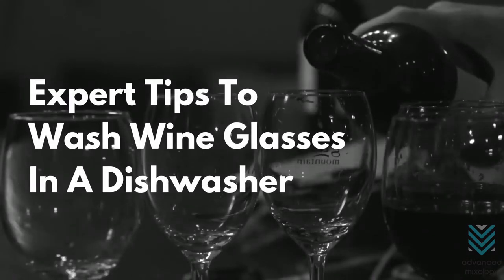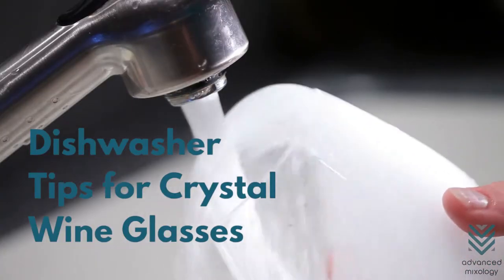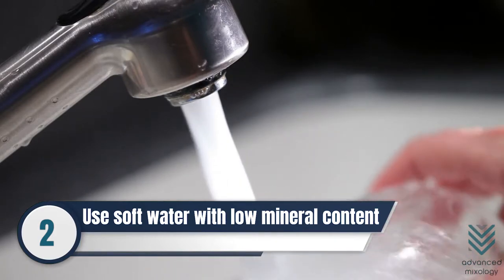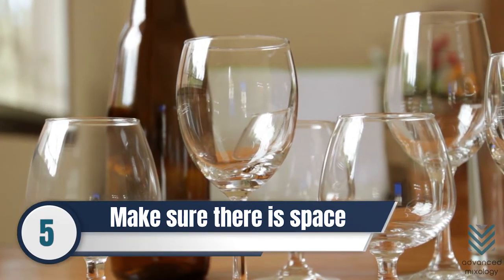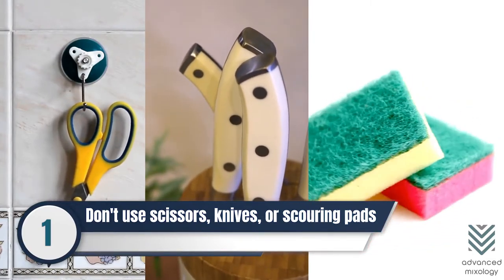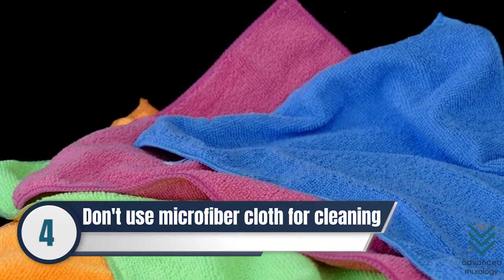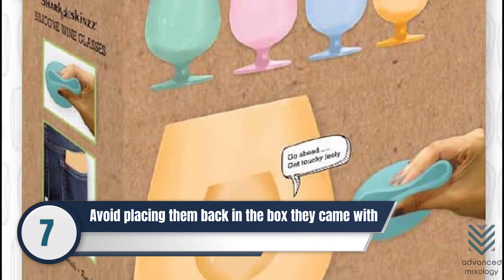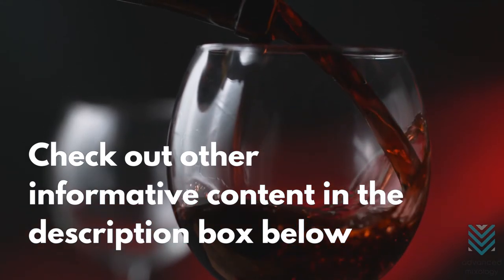Expert Tips To Wash Wine Glasses In A Dishwasher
Cleaning wine glasses should be a breeze.

Wine glasses are so delicate. They are fragile not only because they are made of glass but also because a sudden residue of soap or chipped glass can literally change your drinking experience.

Just imagine tasting soap while sipping a good classic Sauvignon Blanc. Or maybe biting into a chipped portion of the glass mixed into the drink. Those scenarios actually happen when you don’t know how to wash your wine glasses properly, especially in a dishwasher.

▶16 Types Of Wine Glasses: All Types of Red & White Wine Glasses